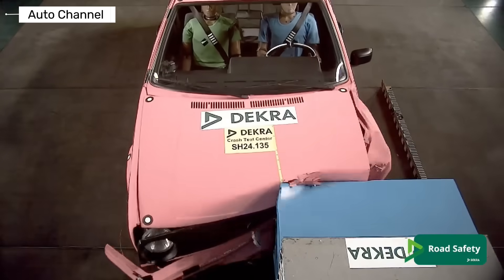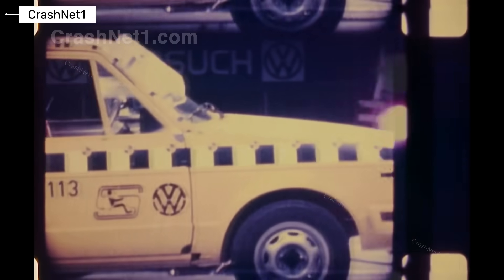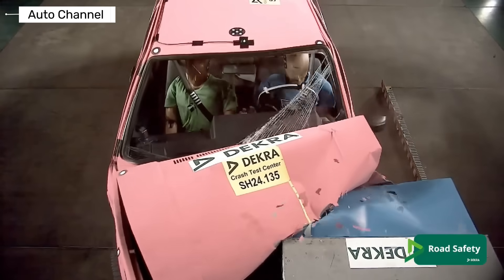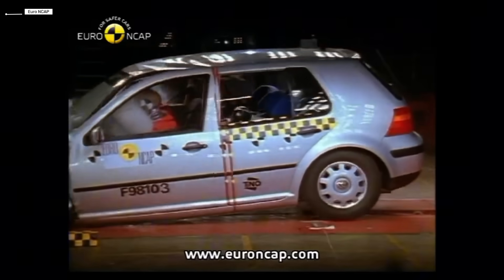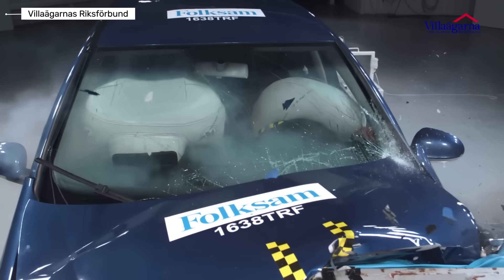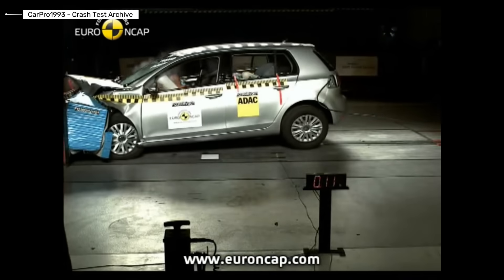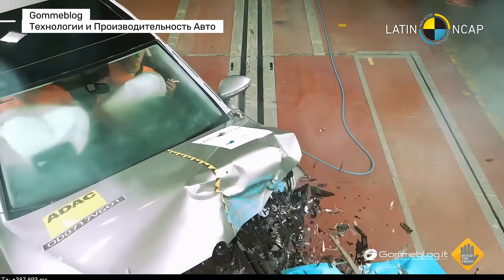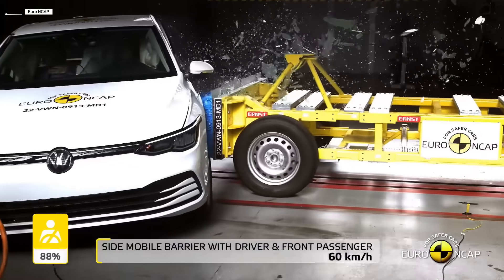Volkswagen Golf Crash Test Evolution From First Generation to Latest Model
Volkswagen Golf crash tests across all generations - from the very first Golf to the latest model. This video shows how safety evolved over decades, comparing early designs with minimal protection to modern vehicles equipped with advanced crash structures and driver assistance systems.

Watch real crash test footage and see the differences in body strength, airbag systems, and occupant protection. From basic steel frames to high-strength platforms and active safety technology, this is the true safety evolution of one of the world’s most popular cars.